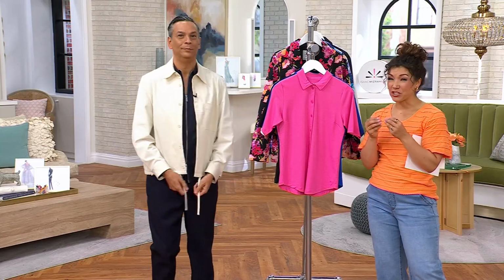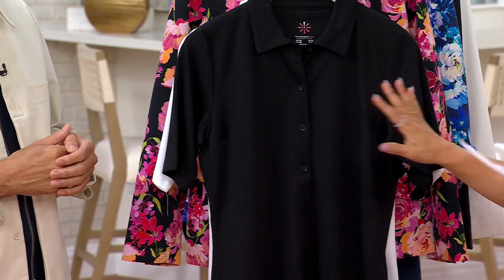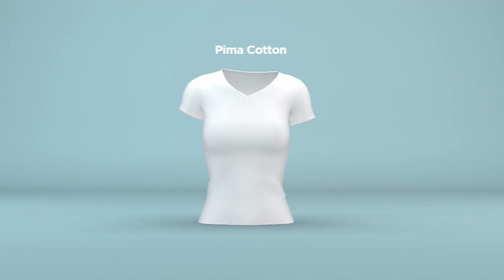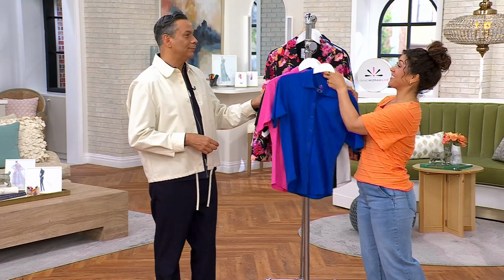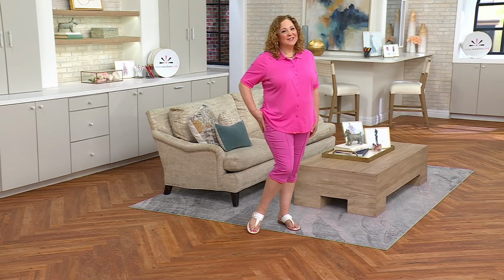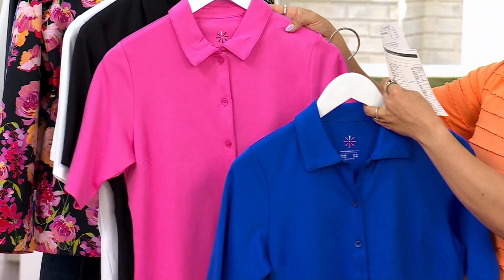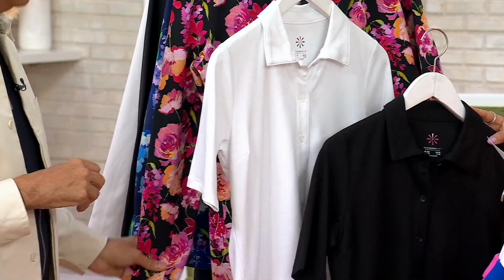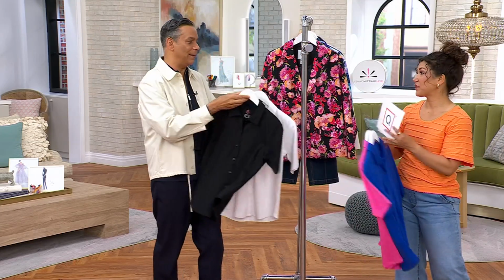Isaac Mizrahi Live! Essentials Pima Cotton Button Front Top on QVC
Isaac Mizrahi Live! Essentials Pima Cotton Button Front Top

Add some cool confidence to your casual collection in this Pima cotton button-front top. Elbow-length sleeves and a chic shirt-tail hem help create the laid-back look. From Isaac Mizrahi Live!TM.